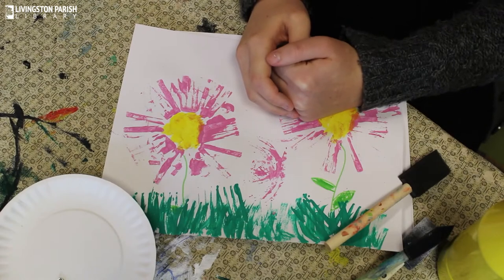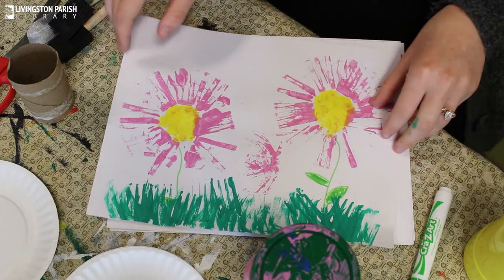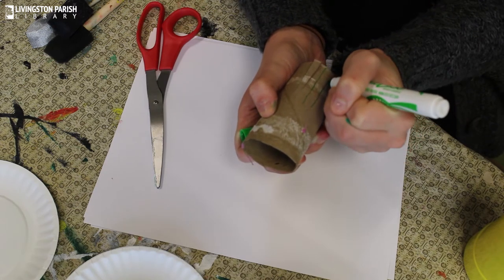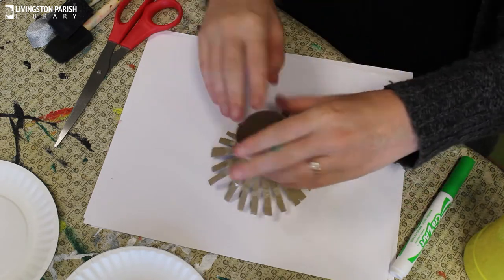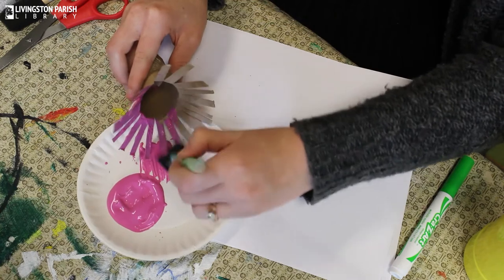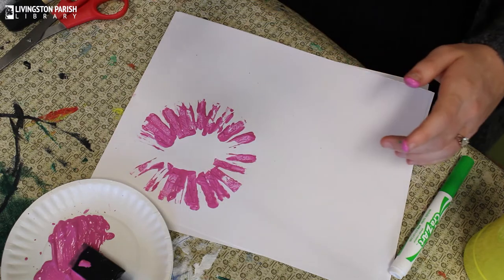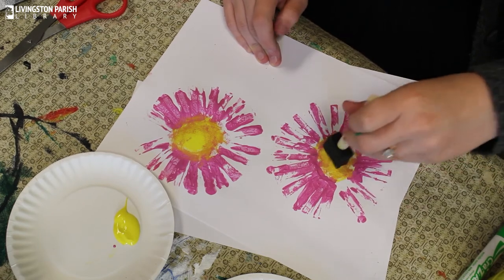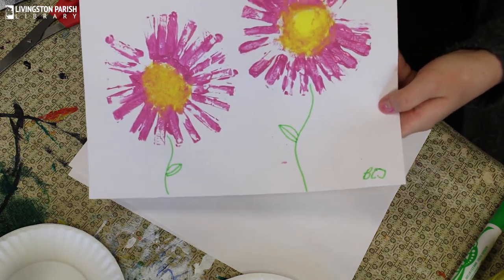Virtual Crafts - Recycled Art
Ms. Brooke is teaching us how to create simple and creative works of art using items around the house in this week's virtual craft session. Don't miss out on the fun!